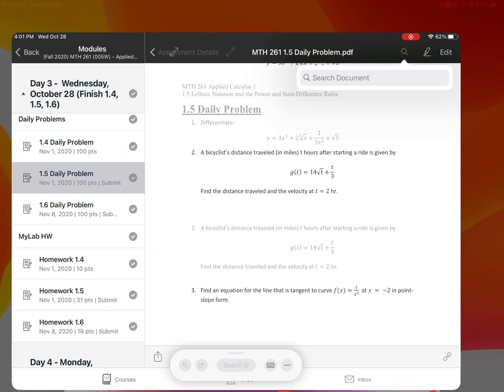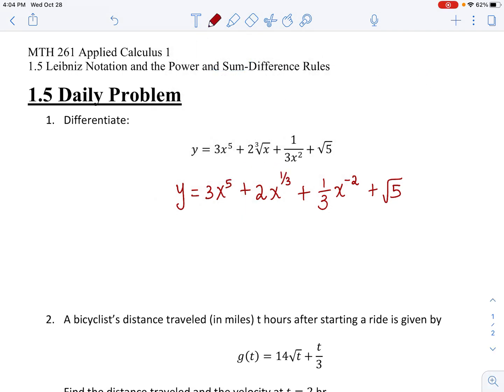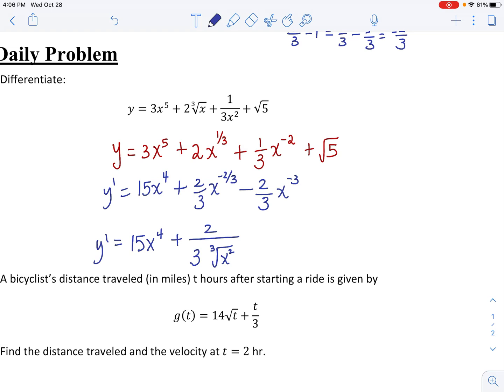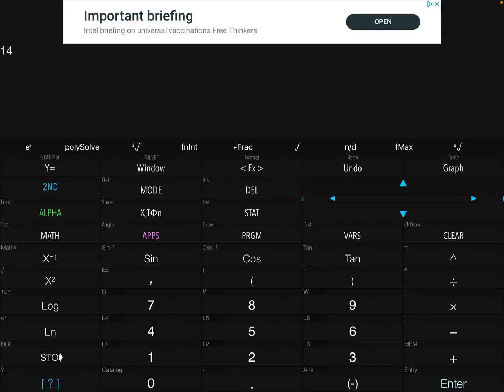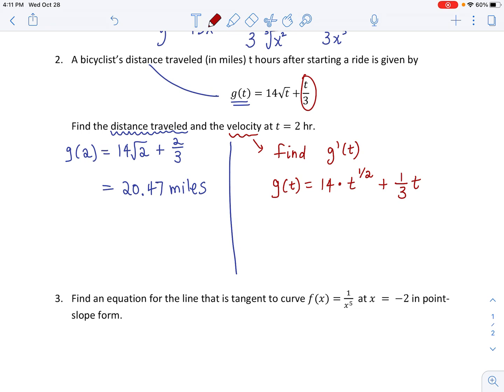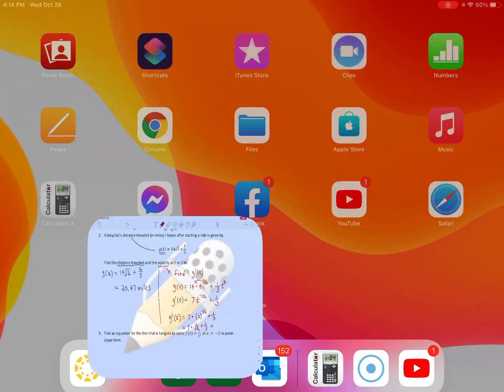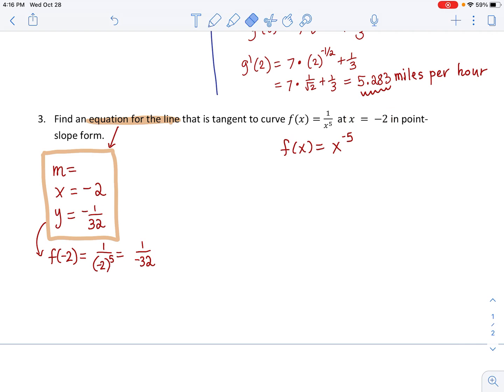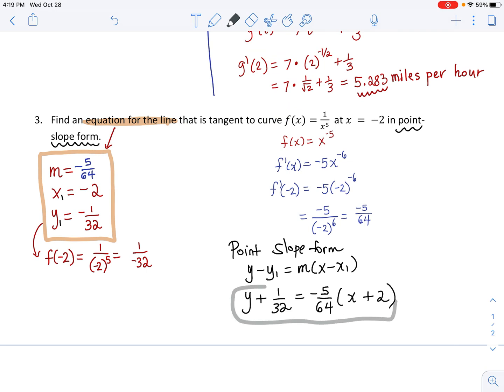1.5 Daily Problem for MTH 261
Power Rule Problems